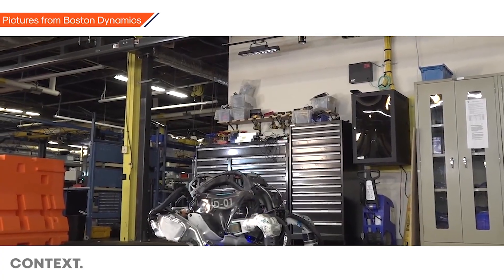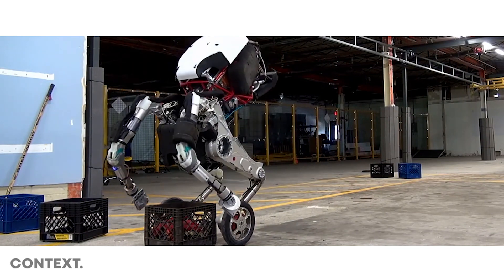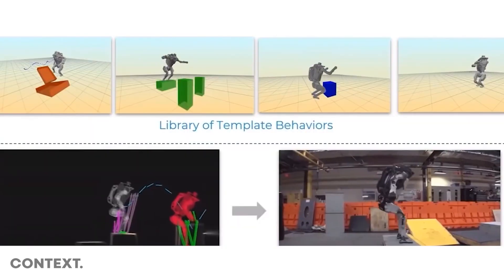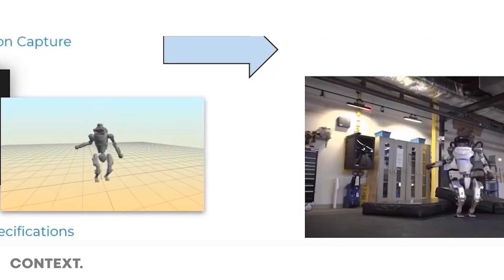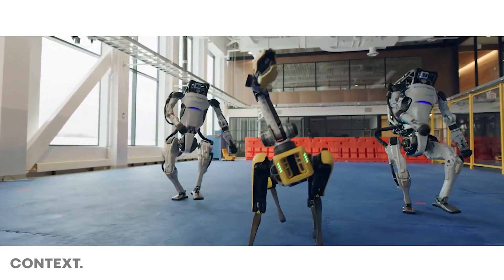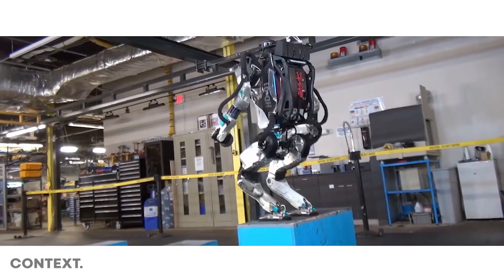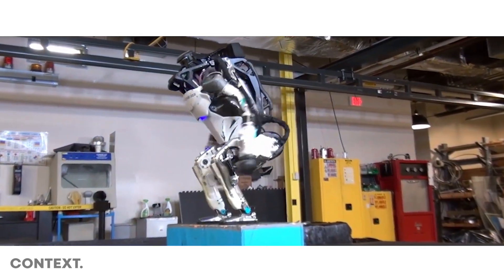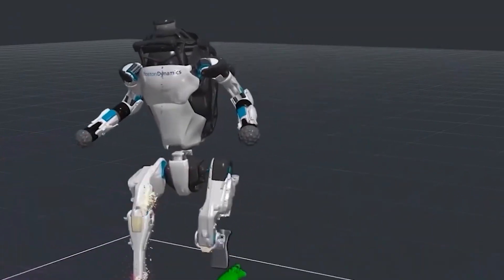Robotics Expert deconstructs Boston Dynamics videos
Ever wondered how Boston Dynamics videos are made? How their robots work?

Robotics expert Dr. Maurice Fallon from the University of Oxford gives a step by step guide explaining how Boston Dynamics achieve those impressive moves. From motion designers to  state of the art simulation, he reveals the complex reality behind the super slick viral videos.